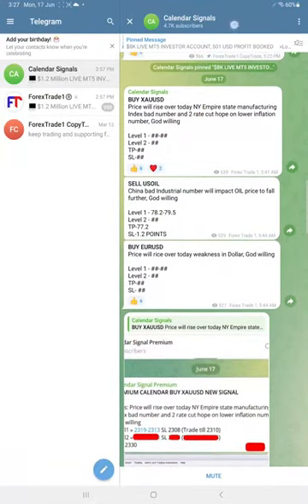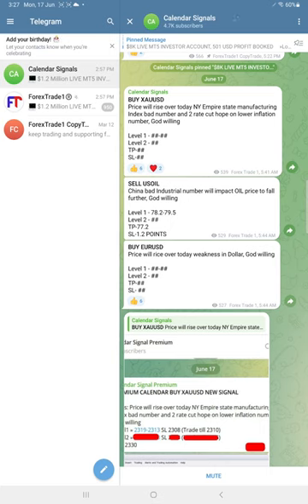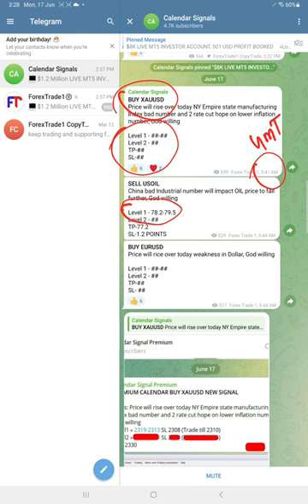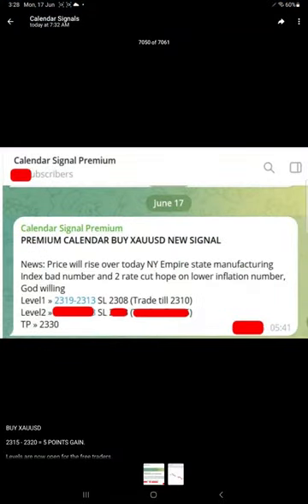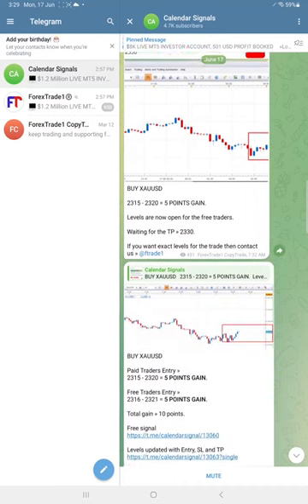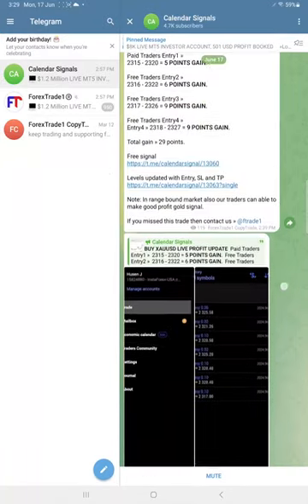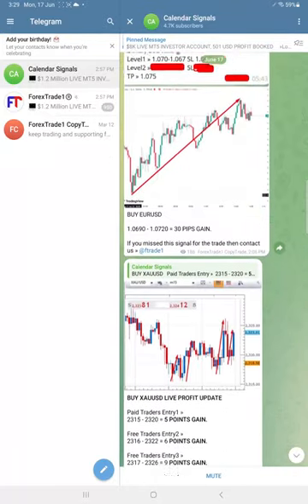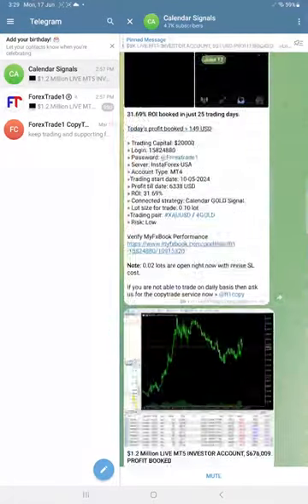17.06.2024 CALENDAR SIGNAL PERFORMANCE